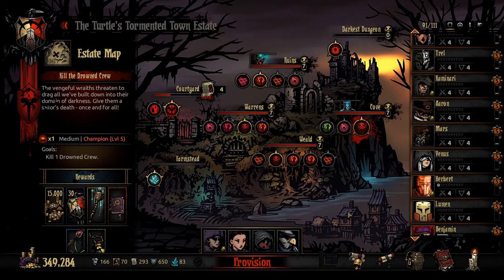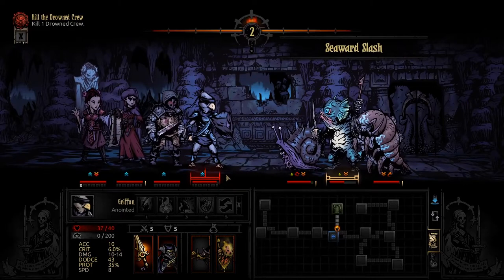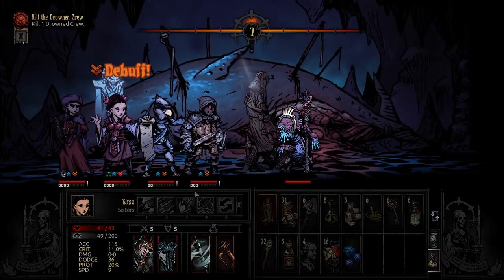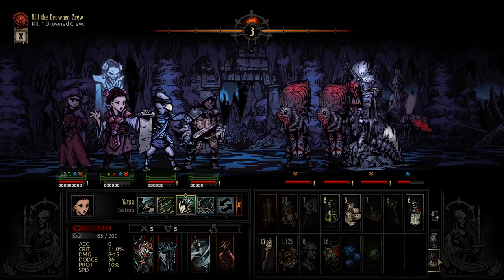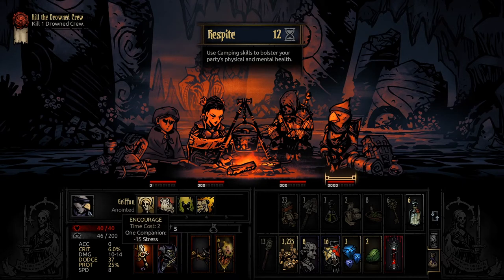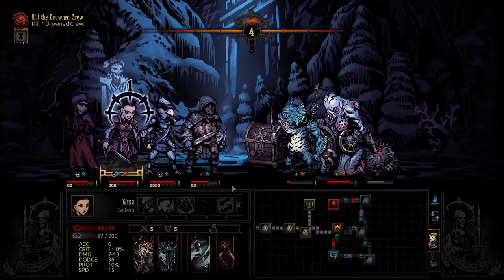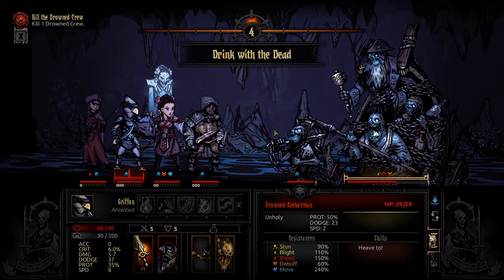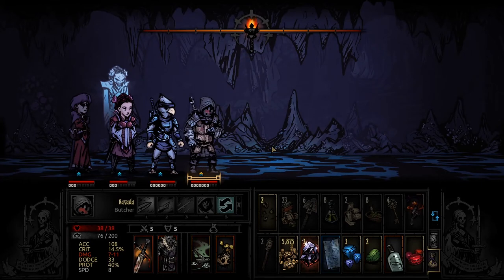DROWNED CREW! - Let's Roleplay Darkest Dungeon - Modded Campaign - Part 92